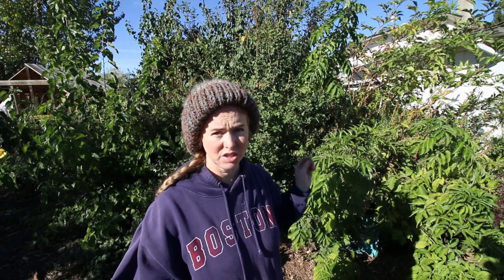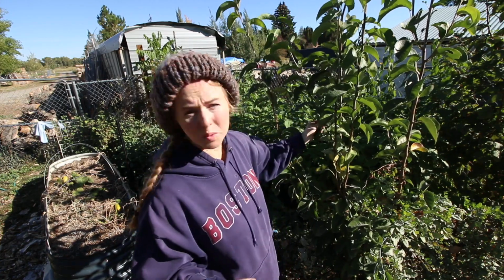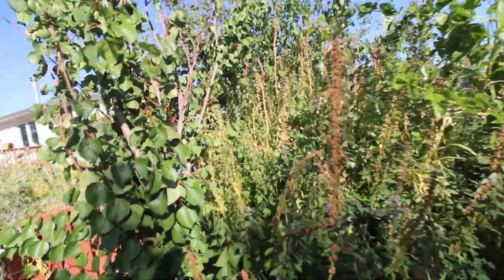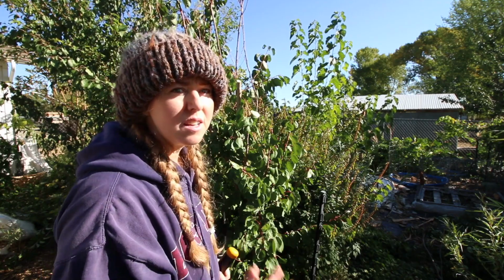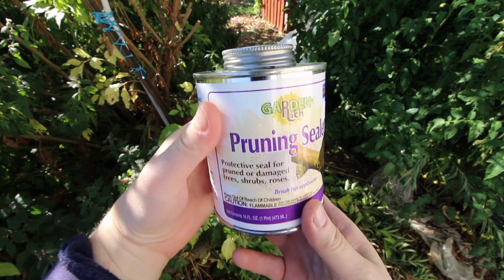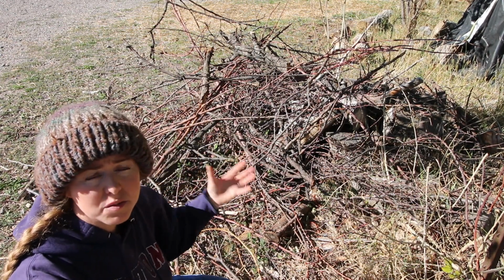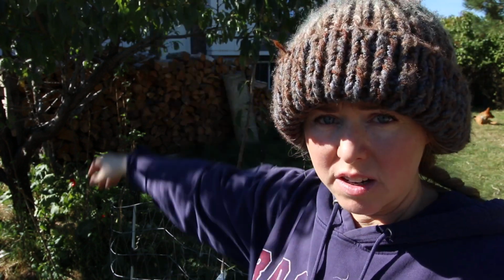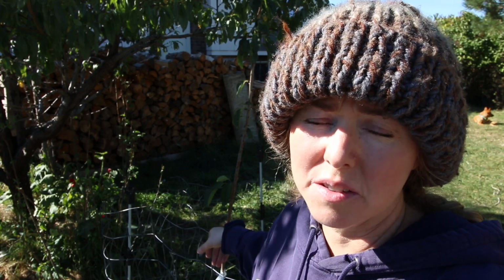Pruning My Young Fruit Orchard For Better Fruit Production (Raintree Nusery Orchard Pack)